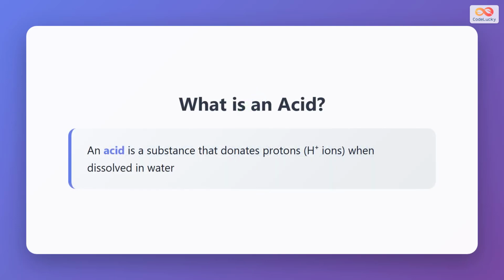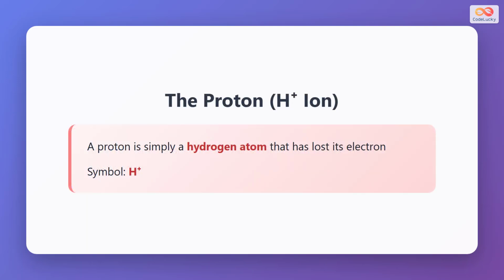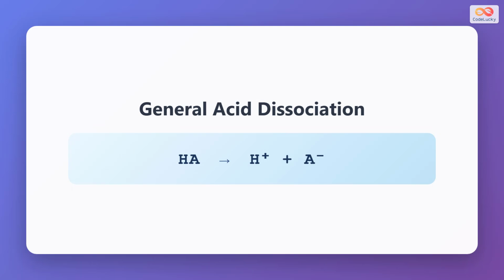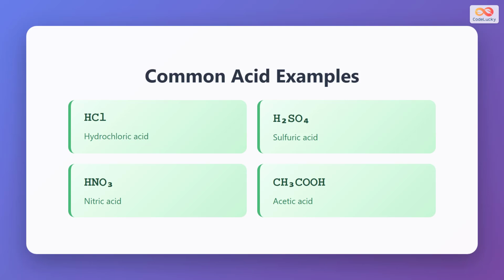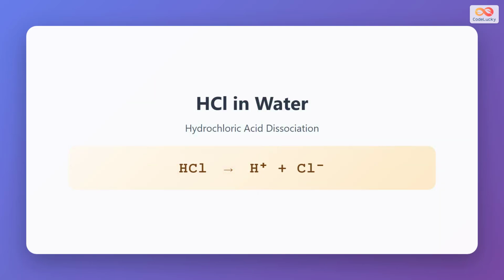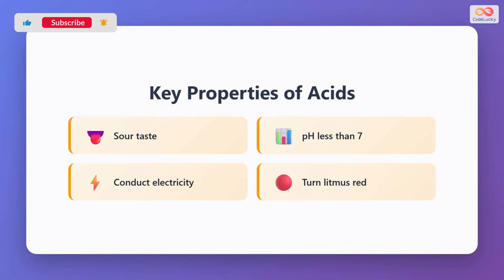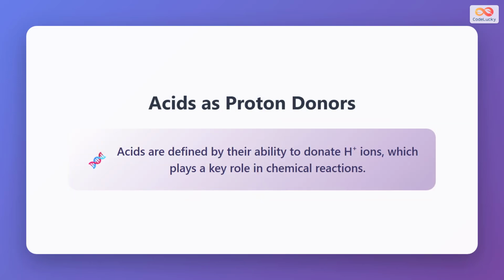Acids: Proton Donors Explained | H⁺ Ion Production & Properties | Chemistry Basics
🧪 Understanding Acids as Proton Donors

Welcome to this comprehensive lesson on acids! In this video, we explore the fundamental concept of acids as proton donors and how they produce H⁺ ions when dissolved in water.

🔬 What You'll Learn:
Discover the true definition of acids and their role as proton donors. We break down what a proton (H⁺ ion) really is - a hydrogen atom that has lost its electron. Learn the general acid dissociation equation and see how acids release hydrogen ions in aqueous solutions.

📊 Topics Covered:
• Understanding H⁺ ions and their formation
• General acid dissociation equation (HA → H⁺ + A⁻)
• Common acid examples (HCl, H₂SO₄, HNO₃, CH₃COOH)
• Hydrochloric acid dissociation in water
• Key properties of acids (sour taste, pH ≺ 7, electrical conductivity, litmus test)

Perfect for chemistry students, science enthusiasts, and anyone looking to understand the basics of acid-base chemistry. This beginner-friendly explanation uses clear examples and visual aids to make complex concepts accessible.

💡 Why This Matters:
Understanding acids as proton donors is fundamental to chemistry and helps explain countless chemical reactions in biology, industry, and everyday life.

Chapters:
00:00 - Acids: Proton Donors
00:15 - What is an Acid?
00:35 - The Proton (H⁺ Ion)
00:54 - General Acid Dissociation
01:18 - Common Acid Examples
01:46 - HCl in Water
02:09 - Key Properties of Acids
02:34 - Acids as Proton Donors
03:00 - Outro